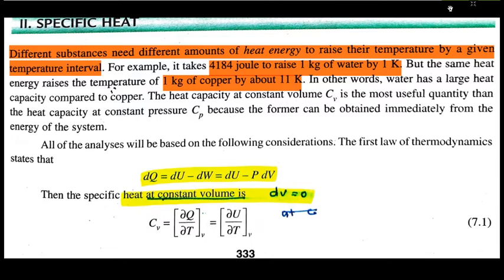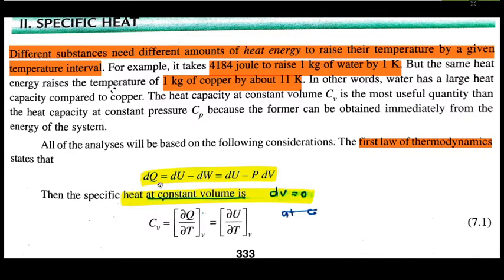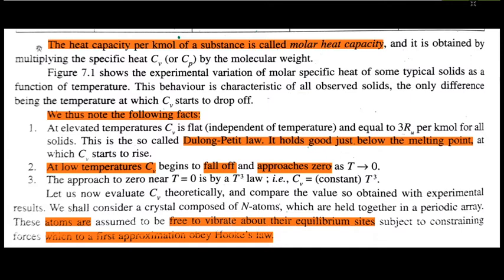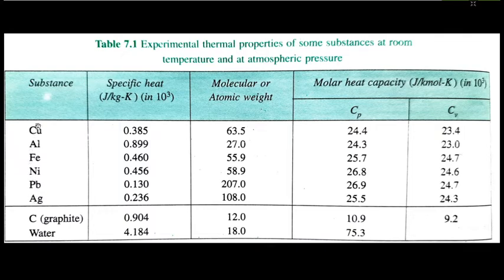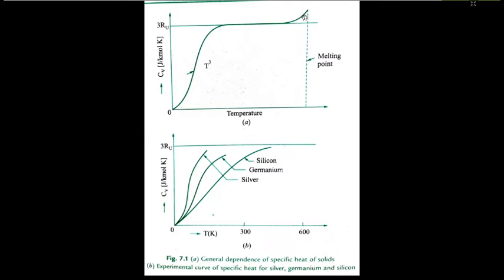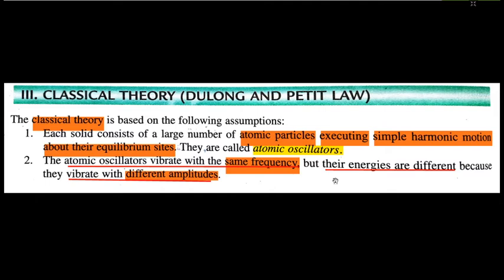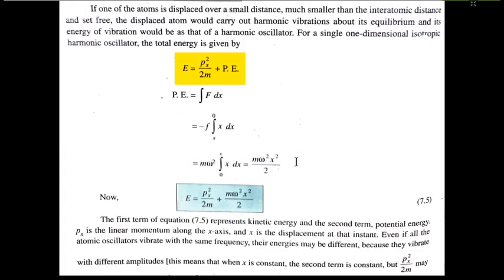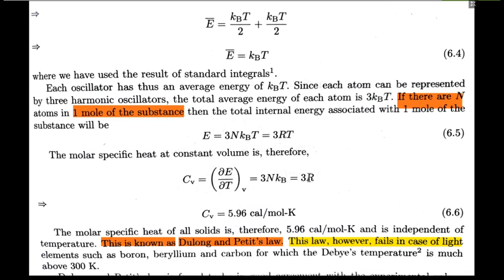PH 4501 Unit 1 Lecture 7